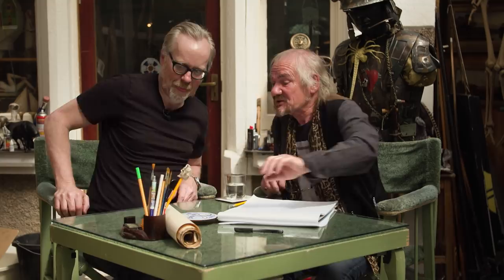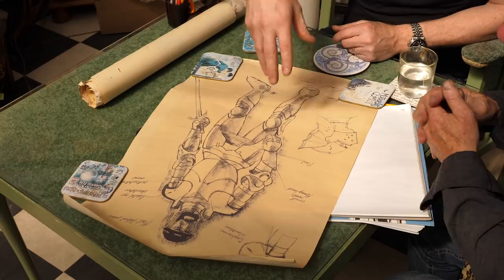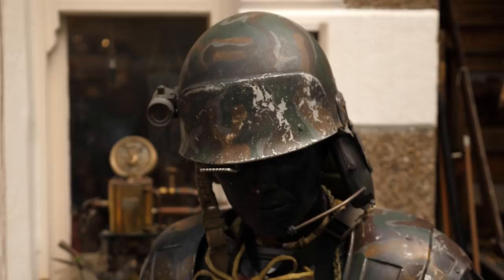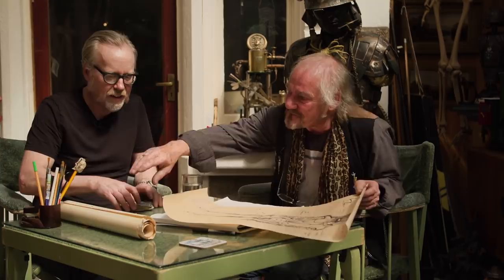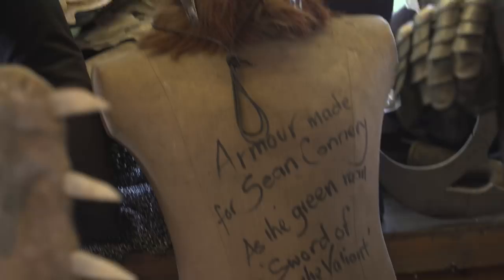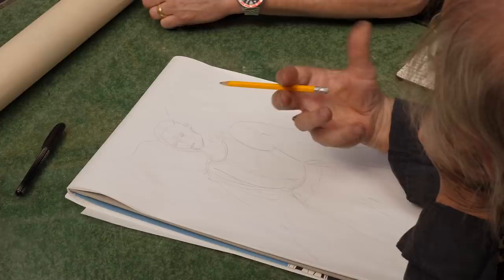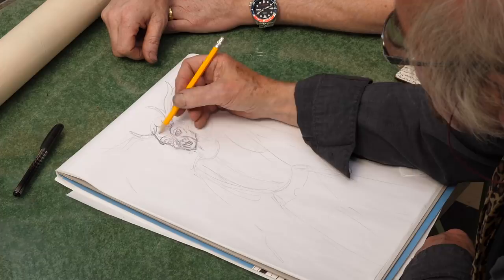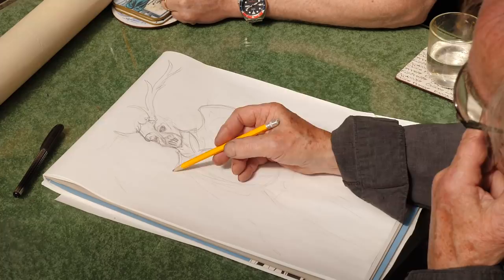Adam Savage's King Arthur Armor Build, Part 5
What goes into the design of film armor? Adam and Terry have a conversation about the aesthetics of armor, take a close look at some original design sketches from Excalibur, and go through an exercise in designing a villainous armor from scratch.

Edited by Gunther Kirsch and Norman Chan